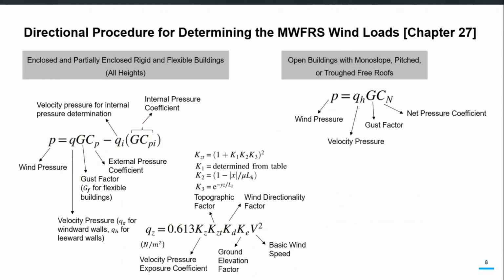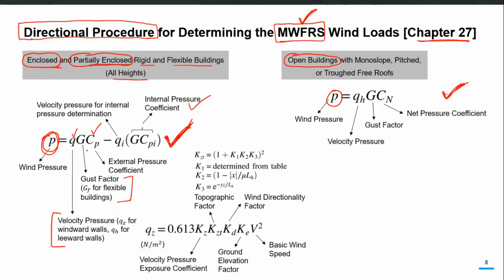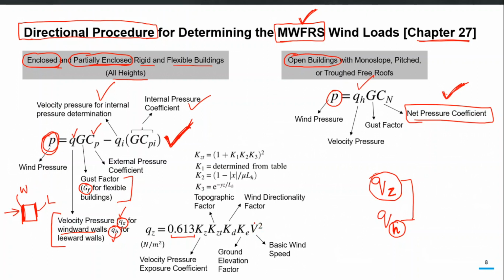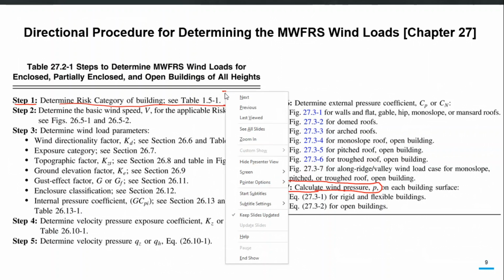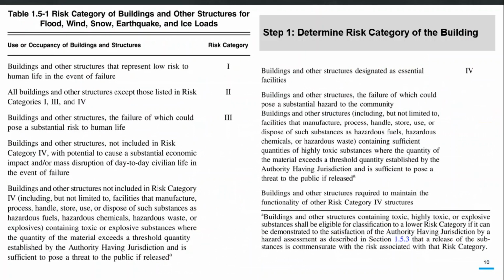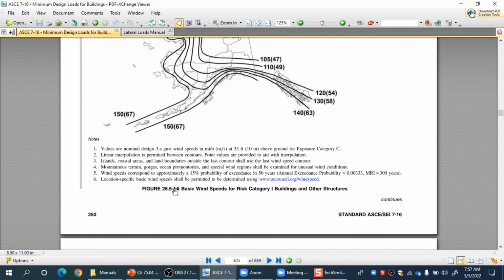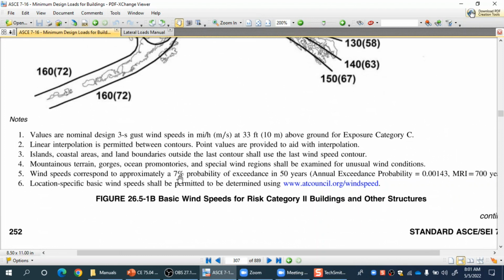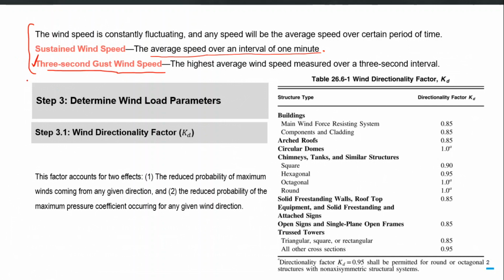Part 2: Directional Procedure (ASCE 7-16) for Wind Analysis